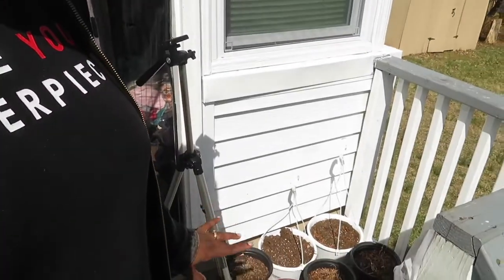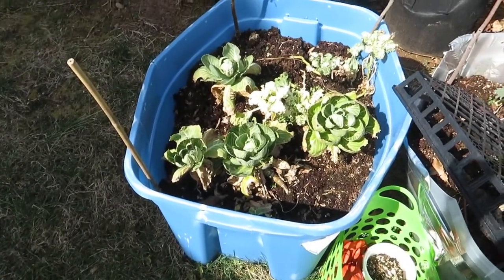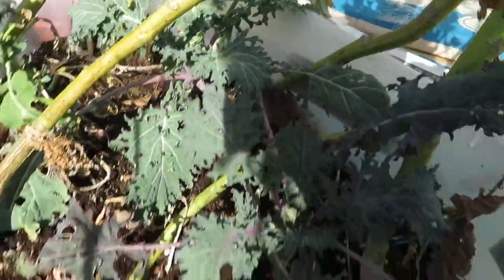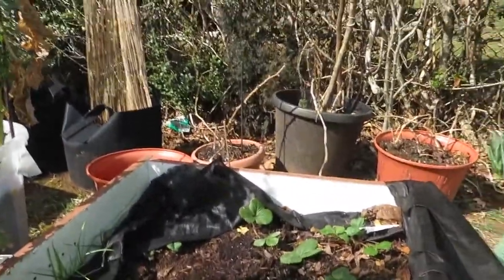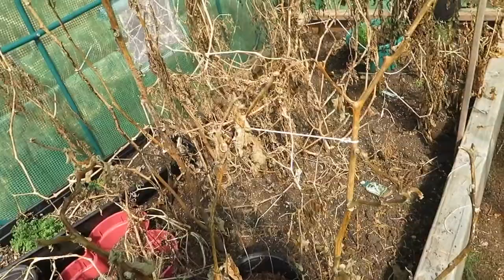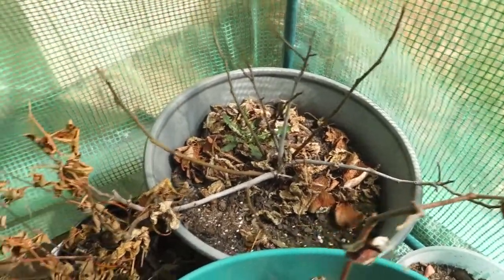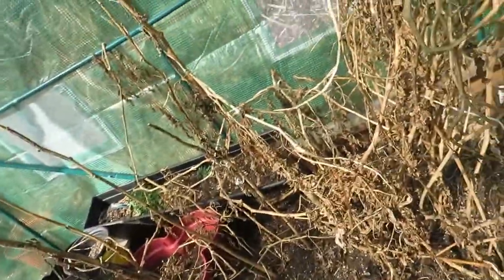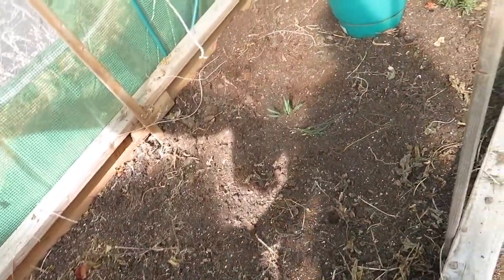New Gardening Season Part 1!!!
in part 1 of this video we're beginning to get our garden bed ready for the new gardening season, as well as a few updates.